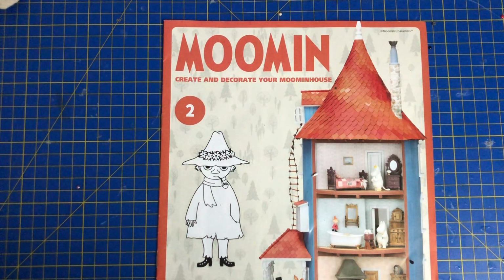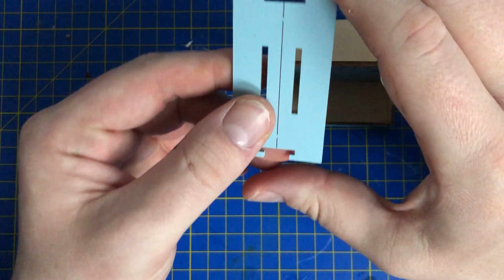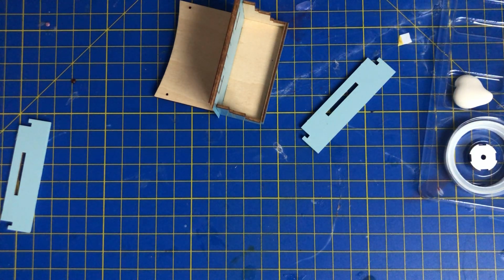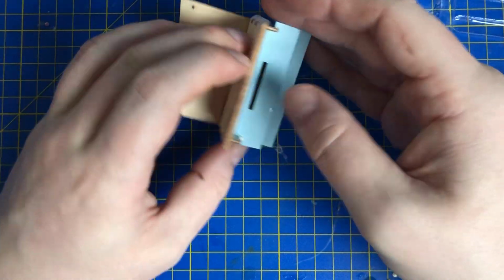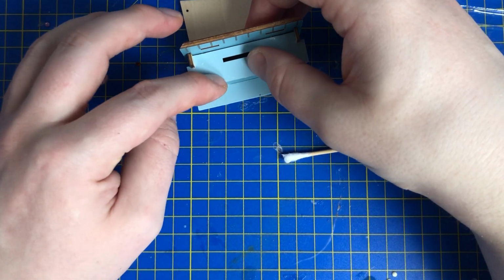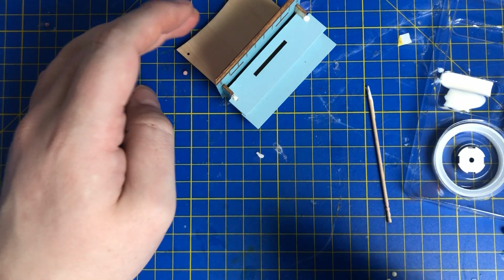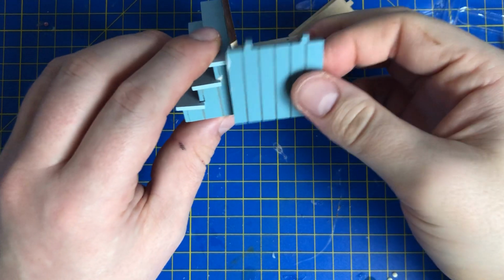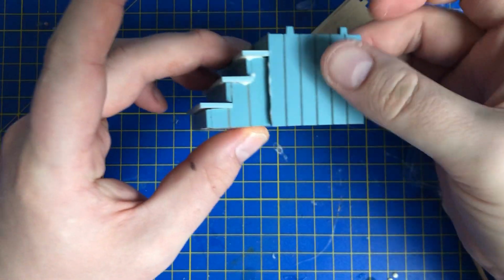Build The Moonmins House Issue 2 Part 1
Got a question about the build or need some help ?
alternativly via  the comments box  below the video i will check comments and will aprove and respond within 24 hours  please note in order to restrict spam im unable to respond to comments from channels that do not have any content this is  to reduce and restrict spam

Messenger  - world of  mike
Twitter - world of  mike
Instagram - world of  mike 21